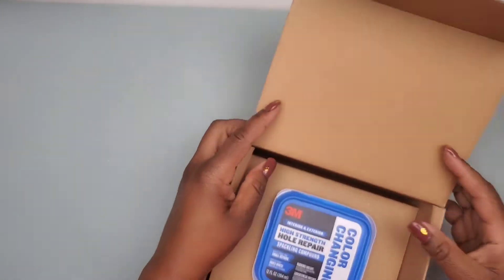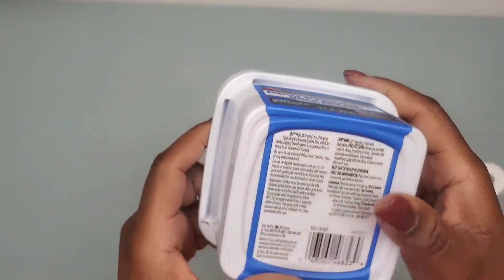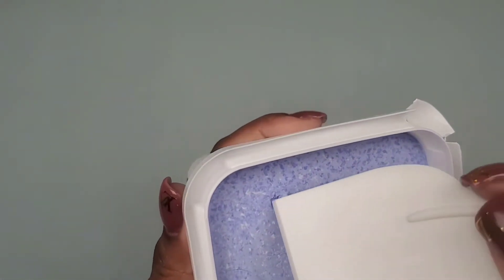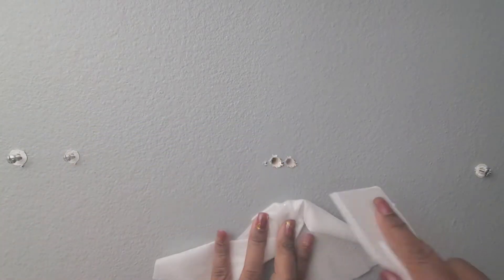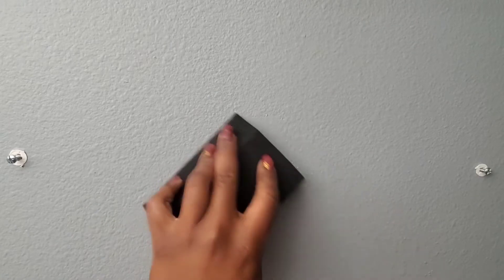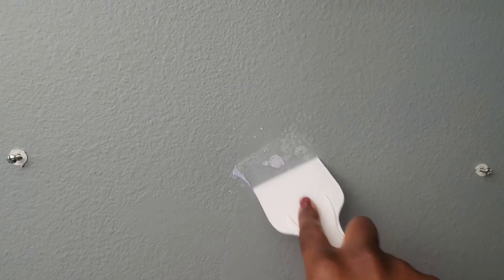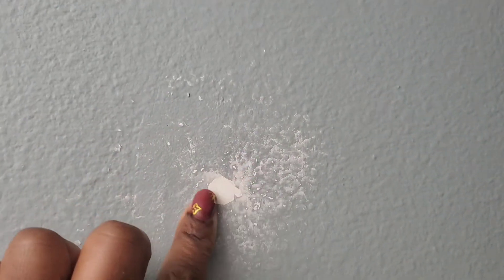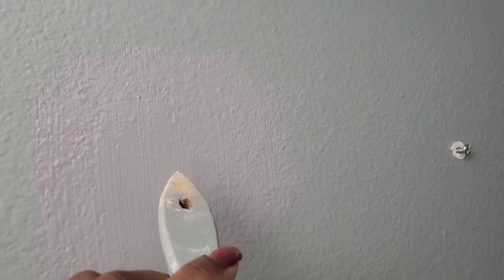3M Spackling Compound Nail Hole Wall Repair Kit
Amazon Item
In this video I'm showing how the 3M spackling compound kit works.
This 3M spackling compound amazed me. It's hard to detect the damage area on my drywall when I was done with the repair of my 1/2" nail hole.